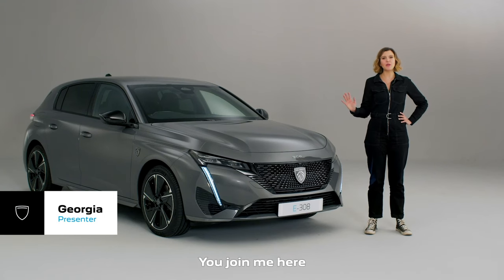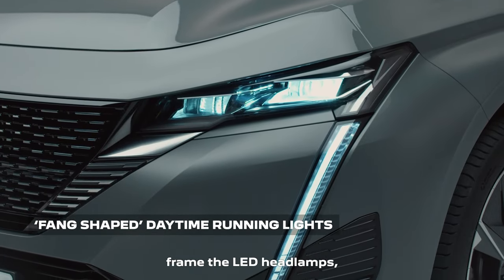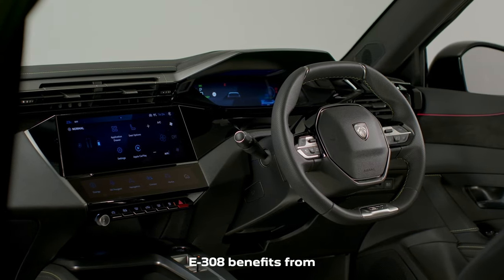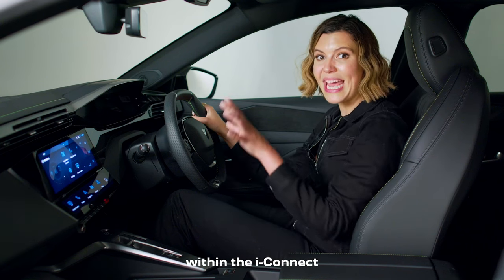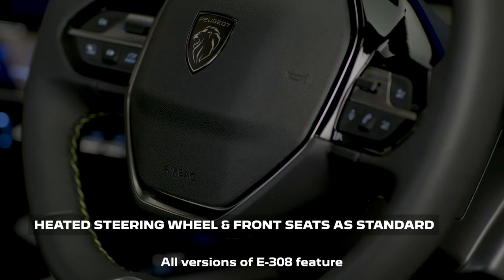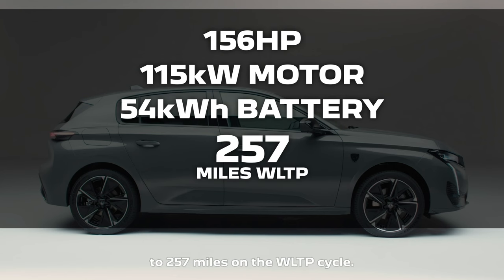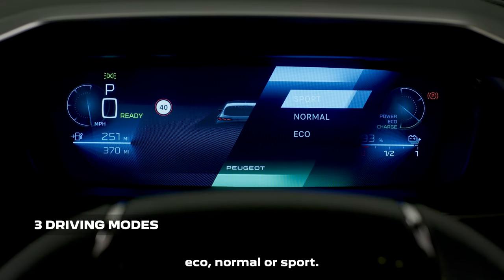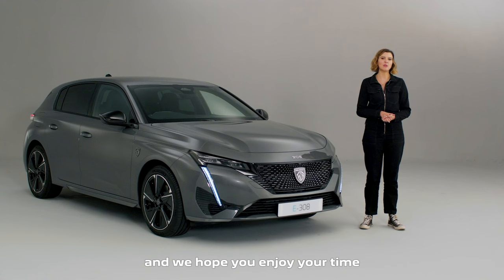PEUGEOT E-308 | WALKAROUND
Peugeot has released UK pricing and specifications for its all-electric E-308 hatchback, joining the range alongside its refreshed E-208 supermini and the all-new E-3008 crossover. Twinned with the petrol-powered 308, and sharing much of its hardware with the all-electric Vauxhall Astra Electric, it will land in the UK in three trims, starting from £40,050.

The base-level Allure model will open the range and is £255 more than the entry-level Astra equivalent. The E-308 comes with a good level of standard equipment including 18-inch wheels, heated front seats and steering wheel, a reversing camera and Peugeot’s high-spec double-touchscreen infotainment system.
Above this sits the top-spec GT variant, at £42,250, building on the Allure’s kit by adding features that include Matrix LED headlights, Alcantara-trimmed sports seats, more premium exterior styling and a 3D digital dash that uses clever projection technology.

The E-308 is based on the Stellantis EMP2 platform, just like the Vauxhall Astra Electric. It’s the same architecture that underpins other Peugeot models, such as the 508 saloon, previous generation 3008 SUV and, of course, the internal-combustion engined 308 models. With the arrival of E-308, Peugeot’s family hatchback will become the first car in the Stellantis group to be offered with pure combustion, plug-in hybrid or pure-electric power, when it arrives in June 2023.
The E-308’s 54kWh battery will offer a new chemical composition compared with older systems, and delivers a claimed range of 257 miles, with estimated efficiency of 4.8 miles per kWh. The battery can also be recharged from 20 to 80 per cent in less than 25 minutes using a 100kW charger. This feeds a front-mounted e-motor that produces 156bhp and 260Nm of torque.